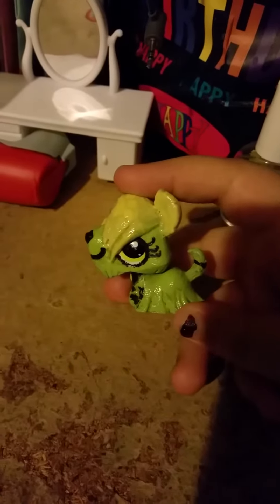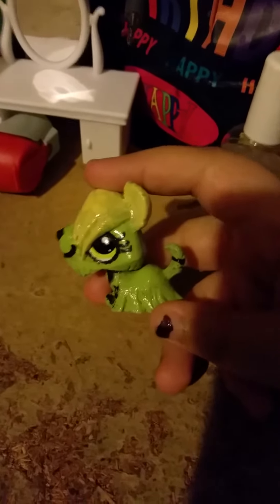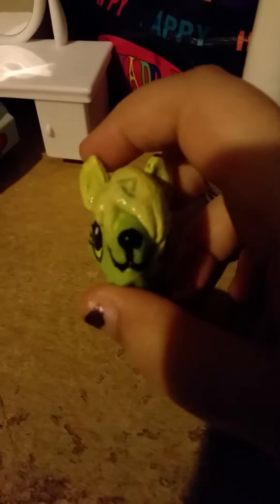Peridot LPS custom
Like what I said I was gonna make it into a sapphire but no blue paint yeah...